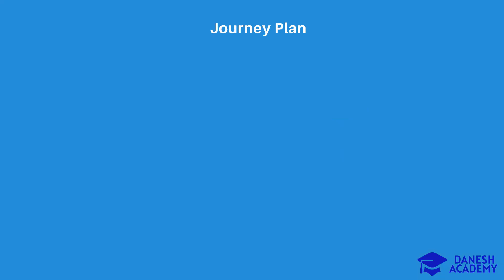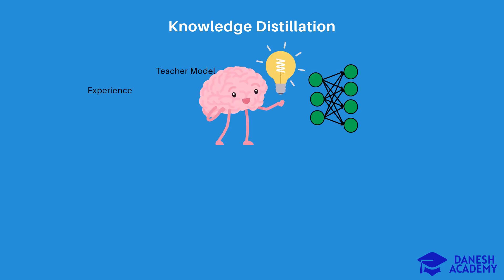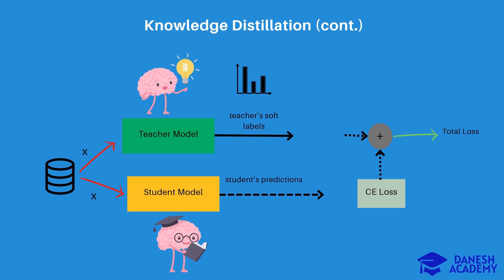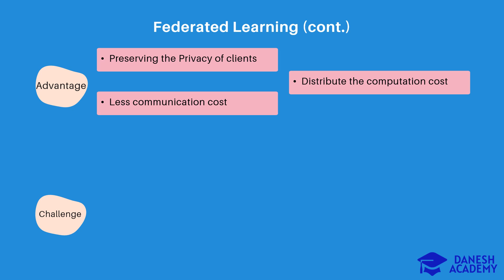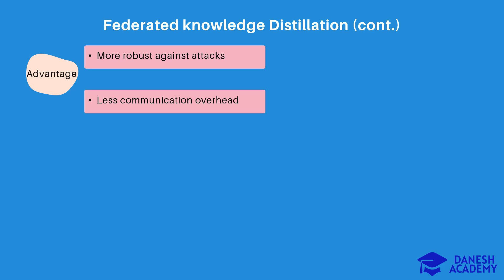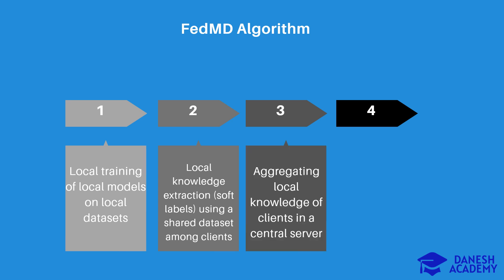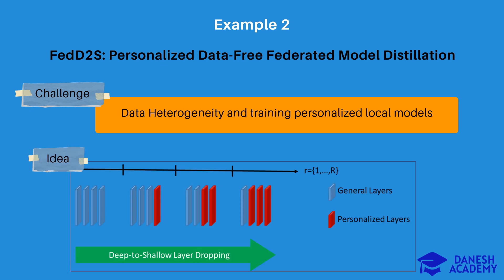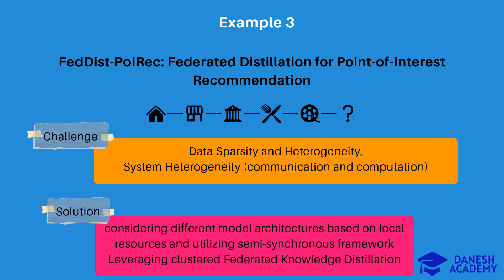Introduction to Federated Knowledge Distillation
Let’s review the key aspects and definitions concerning federated knowledge distillation together.

Parts:
00:00 Intro
00:19 Journey Plan
00:43 Aims & Motivations
01:34 Knowledge Distillation
03:11 Federated Learning
04:55 Federated Knowledge Distillation
06:10 FedMD Algorithm

In this video, we explore the fundamental concepts of federated knowledge distillation, starting with explaining the basics of knowledge distillation and the critical role it plays in transferring knowledge from larger models to smaller ones.
We then move into the topic of federated learning to explain how multiple decentralized devices can collaborate to train a global model without sharing raw data.
Join us on this educational adventure as we unravel the science behind federated knowledge distillation and its vast applicability across various research projects.